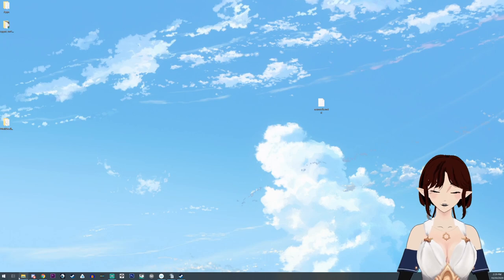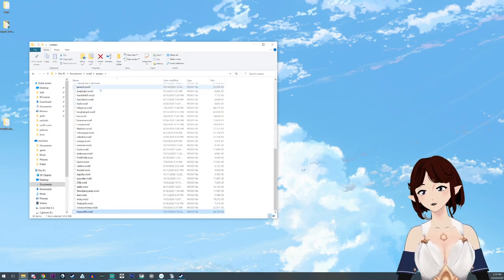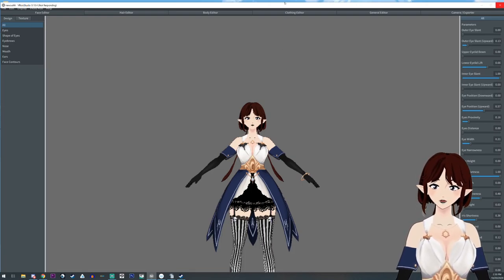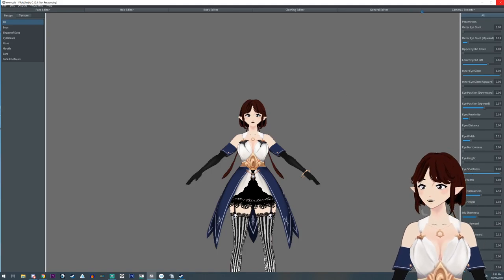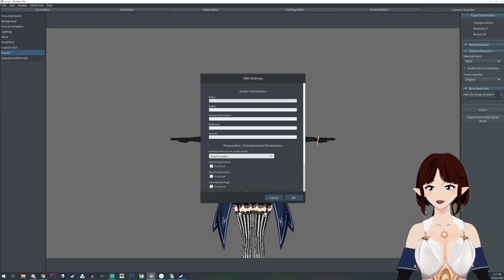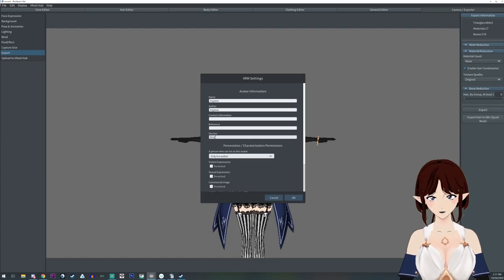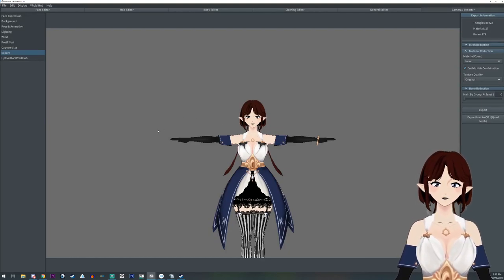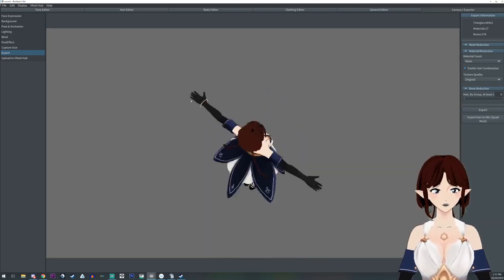Tutorial - How to Import and Export files with Vroid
and where your saves go! I've been asked this a lot too
Documents - Vroid - Avatars

I've been asked this a lot too.